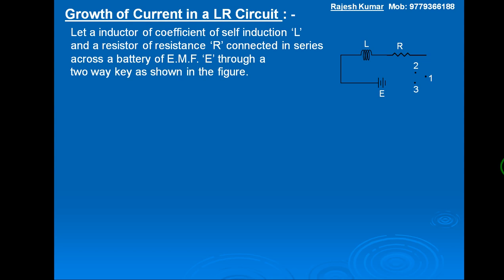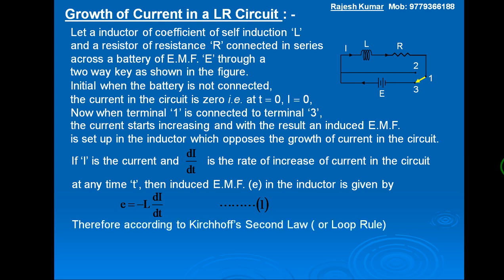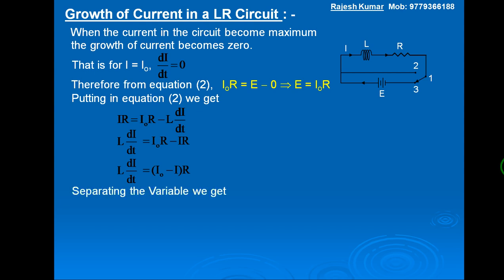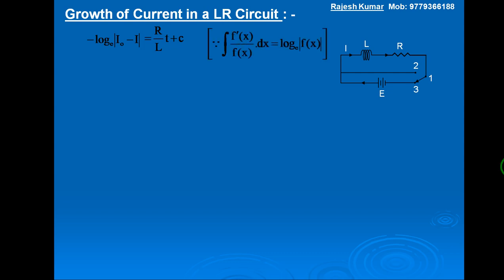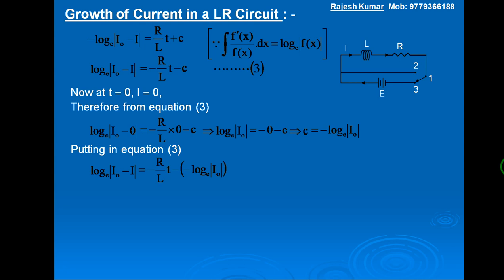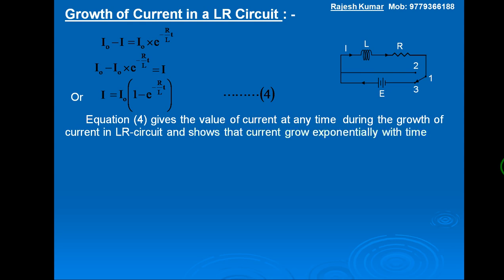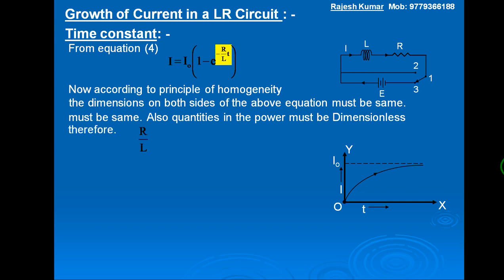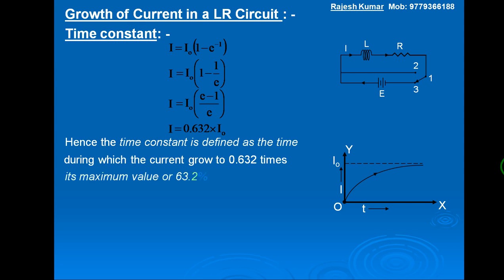Growth of Current in LR Circuit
By
Rajesh Kumar